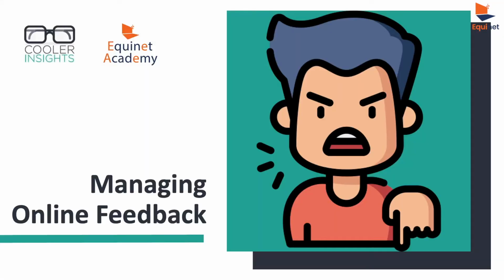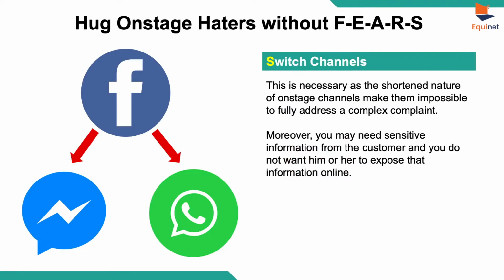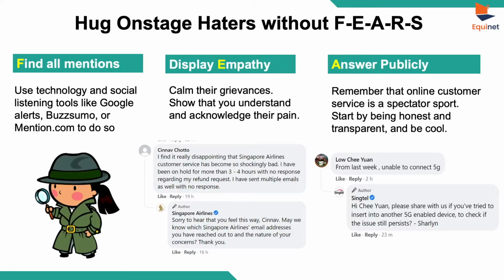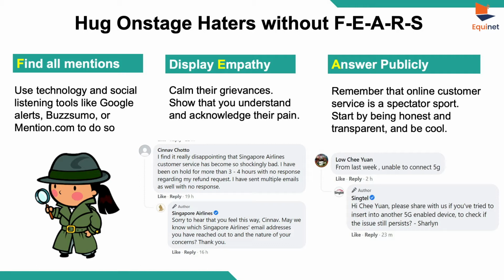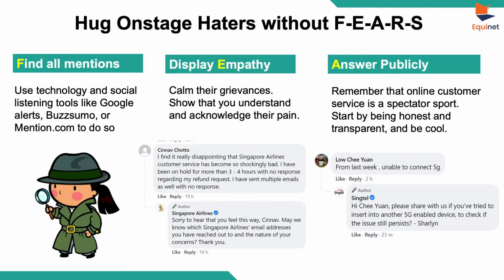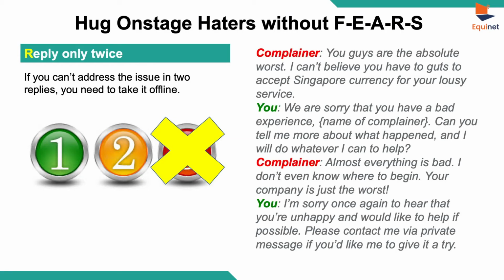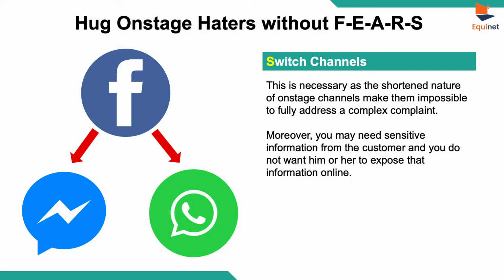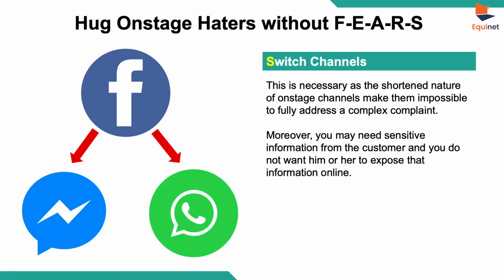LU6 Video 3 - FEARS Framework